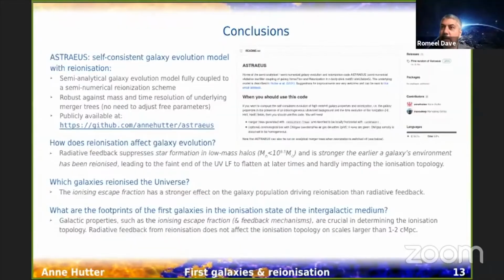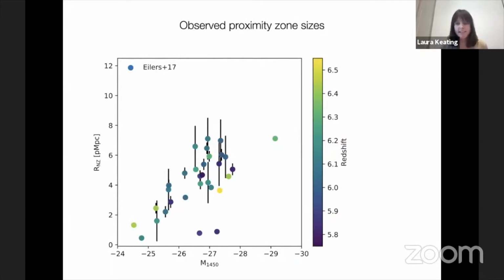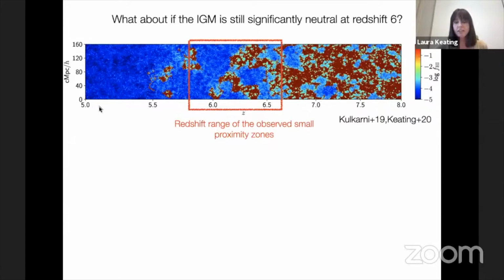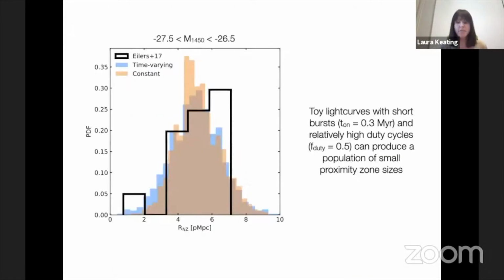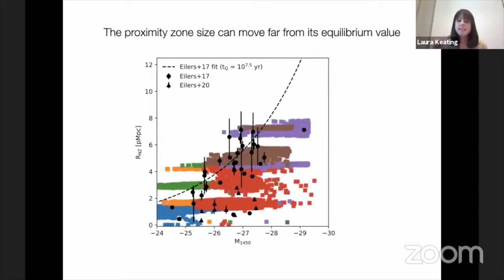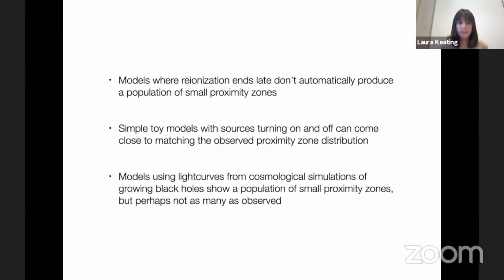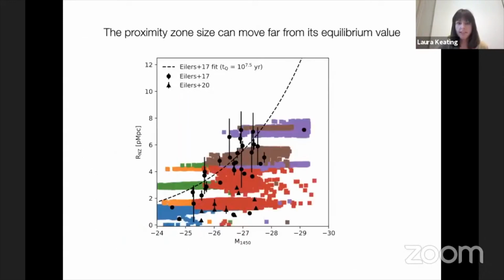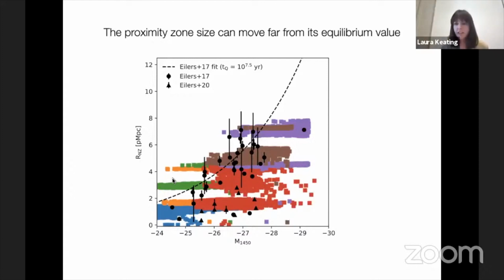SAZERAC 2021 | 3B | Laura Keating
Constraints on the accretion activity of the first quasars from proximity zones

Laura Keating
Leibniz Institute for Astrophysics Potsdam (AIP)

Proximity zones are regions of highly ionized gas in the vicinity of quasars, where the excess of ionizing photons from the quasar allows for transmission of the Lyman-alpha forest, even at redshifts where the transmission would otherwise be saturated. In recent years, a population of quasars with exceptionally small proximity zones have been observed. These small proximity zones can be reproduced if the quasar has only turned on within the last 100,000 years, but this is hard to reconcile with the past accretion events that must have occurred to grow a 1e9 M_sun black hole by redshift 6. In this talk, I will present results from radiative transfer simulations including variable quasar lightcurves and show the effect that this has on the Lyman-alpha forest. Using simple toy lightcurves, I will place constraints on the average length of an accretion event and on the duty cycle of the first quasars. I will also present results showing, for the first time, the time evolution of quasar proximity zones using lightcurves taken from state of the art simulations of accreting black holes in a cosmological environment.